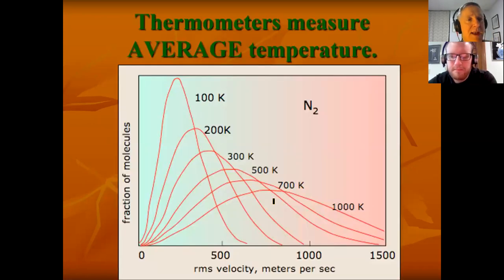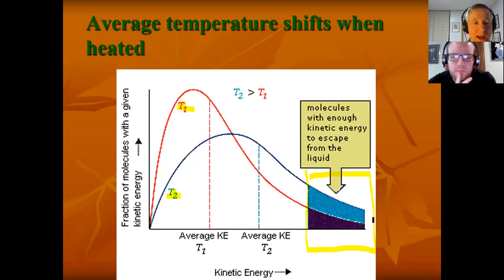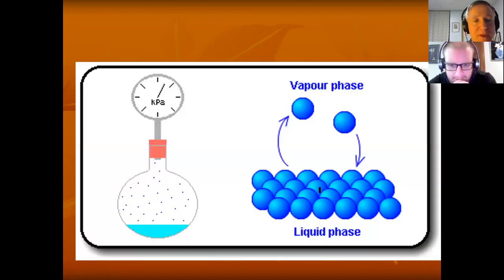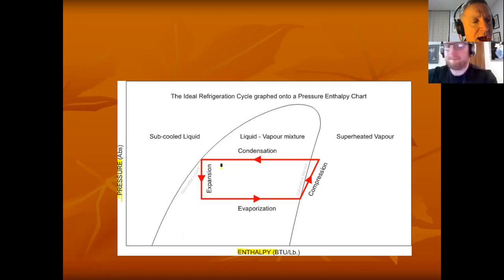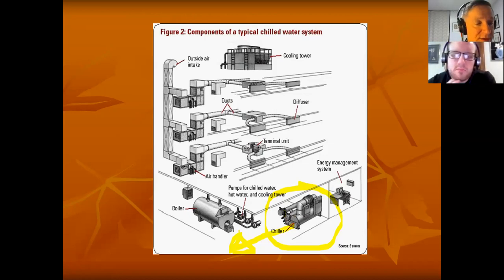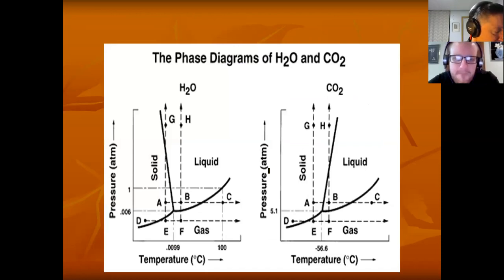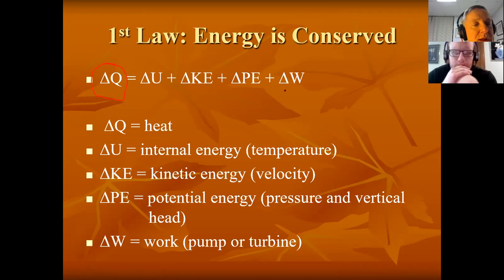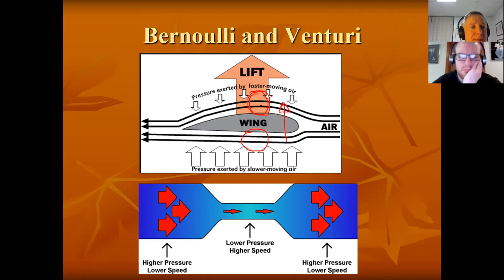Basic Thermodynamic Principles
An introduction into thermodynamics. Trying to teach during the COVID-19 pandemic...